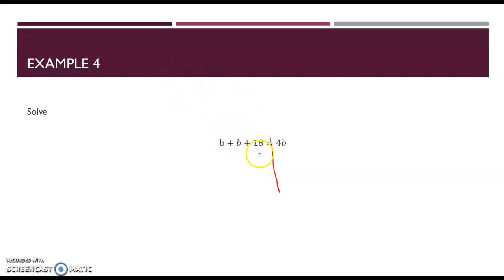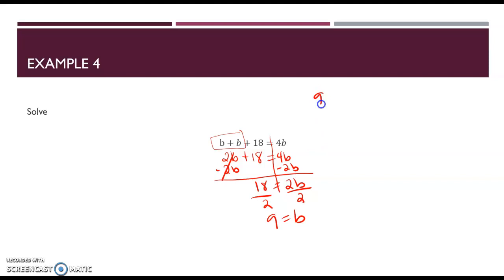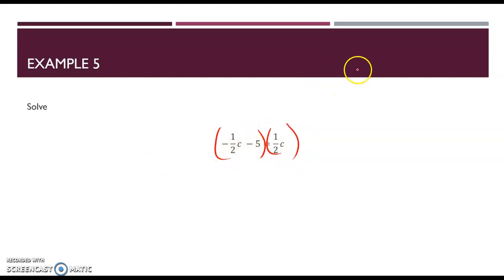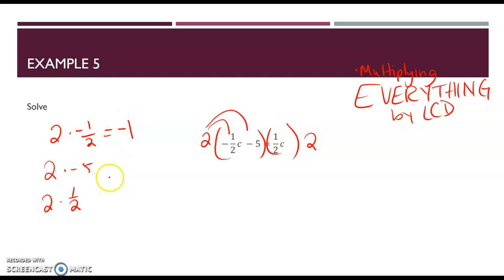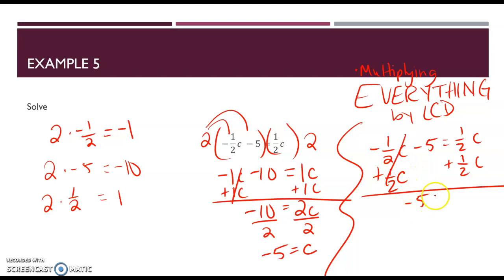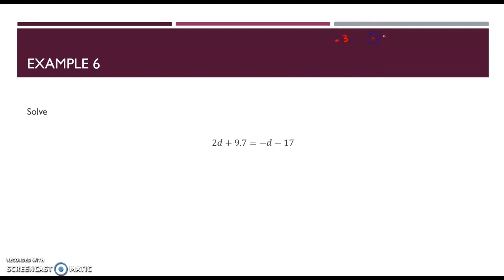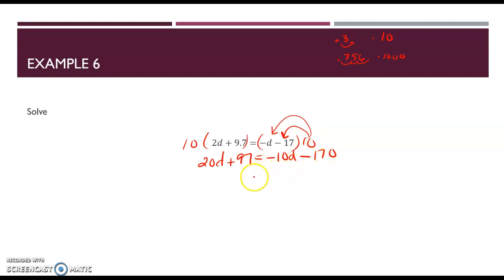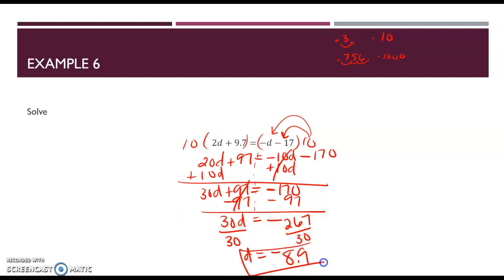2.2 Variables on both sides Part 2